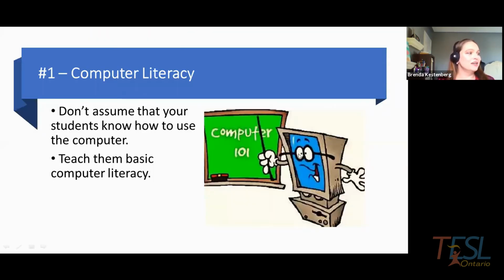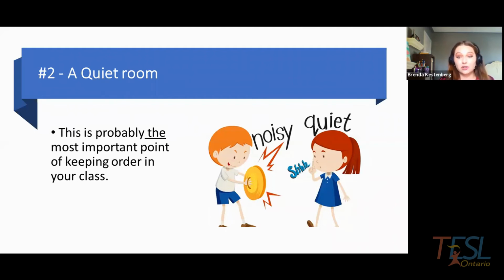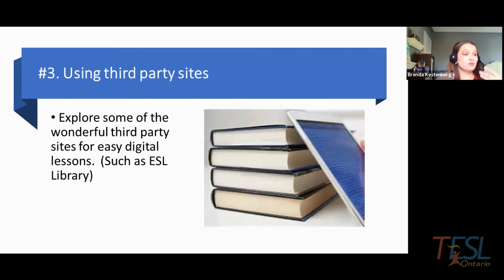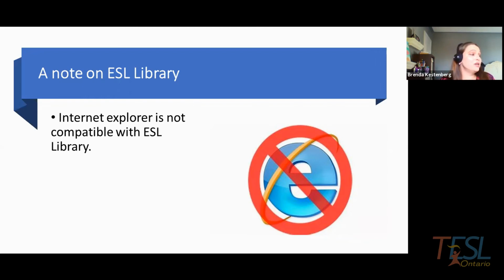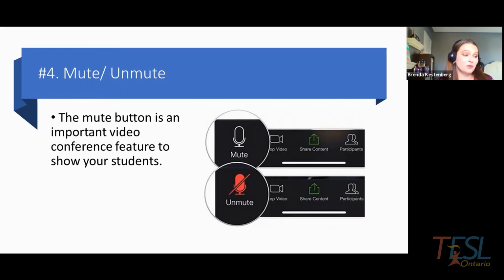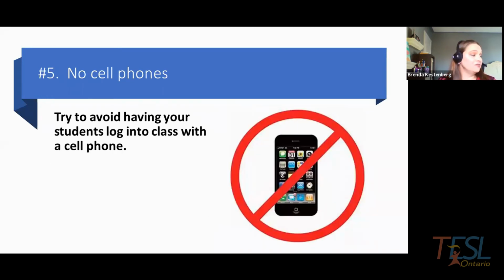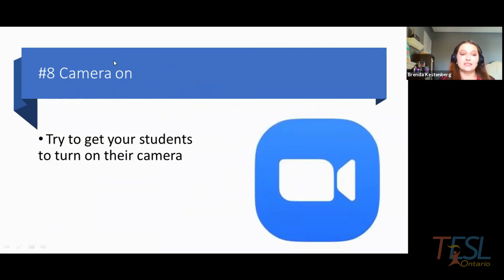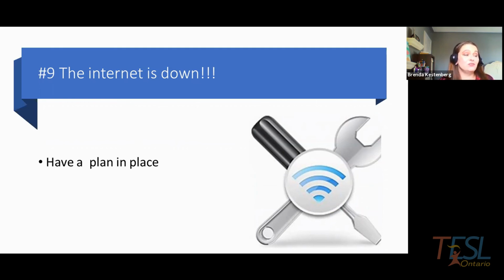Exchange Video: Keeping Order in an Online Classroom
To find out more about TESL EXCHANGE Video Series and contribute a video, please check this